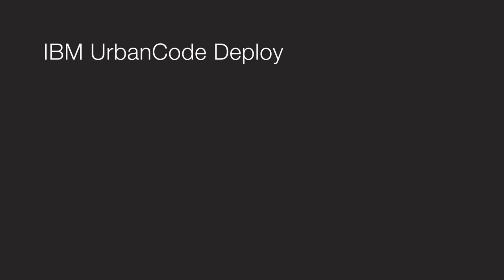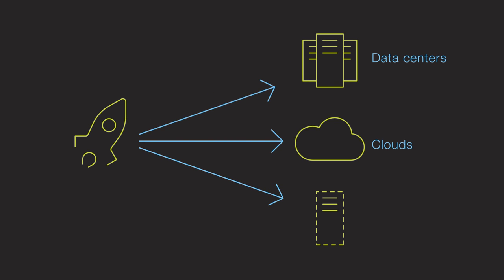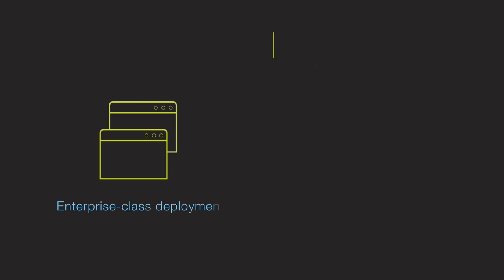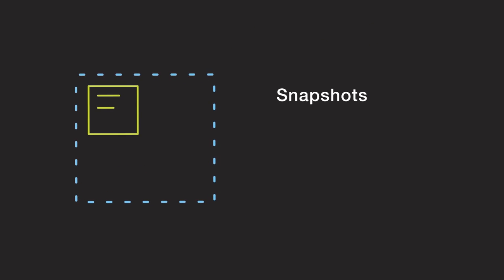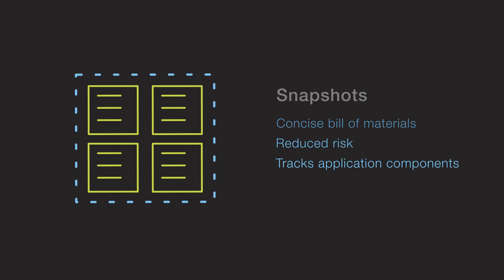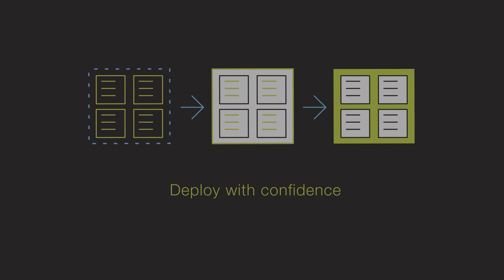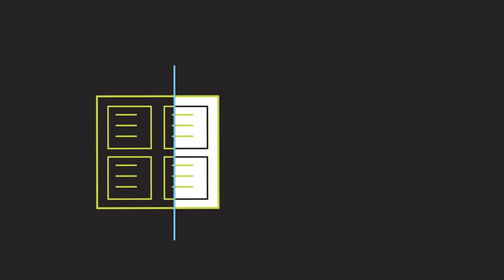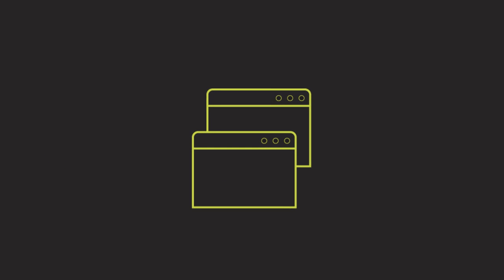Deployment Automation with IBM UrbanCode Deploy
Cut your deployment times by 95% simply by automating manual processes, with IBM’s UrbanCode Deploy. Plus you’ll get greater quality and less risk of deployment failure. What’s more? Give UrbanCode your most complex environments. On prem, off prem, thousands of servers? UrbanCode Deploy has you covered.